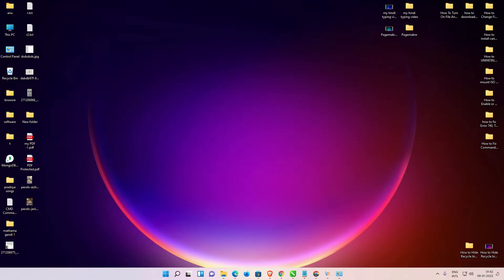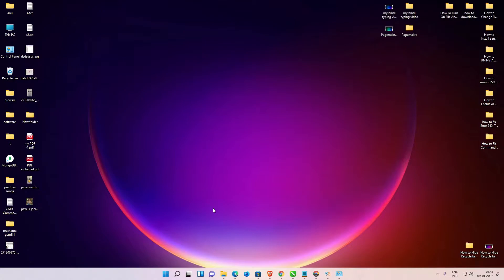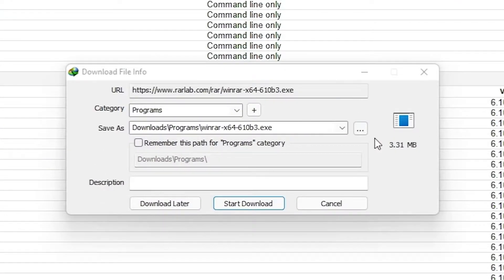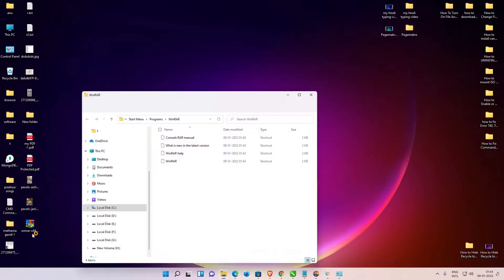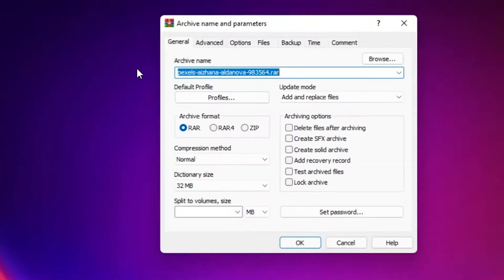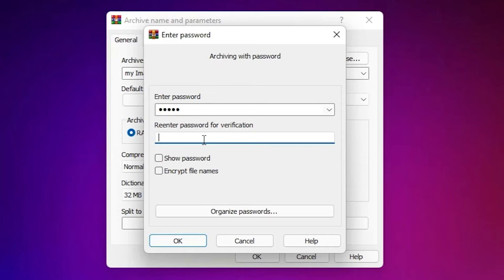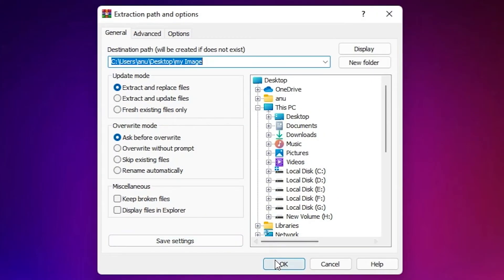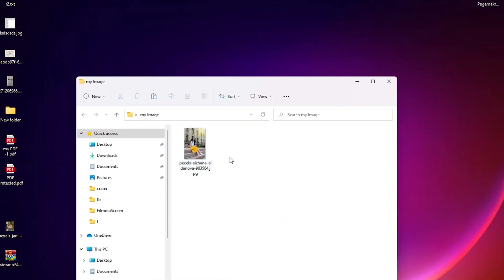How Create a Password Protected ZIP File in Windows 11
In this video we are going to see How Create a Password Protected ZIP File in Windows 11 Laptop or Pc by the Simplest Way.